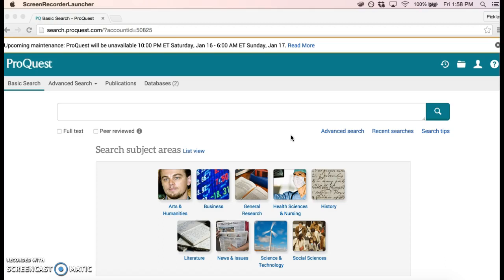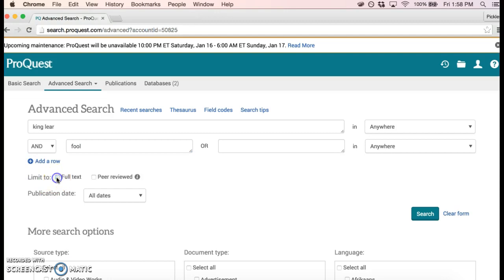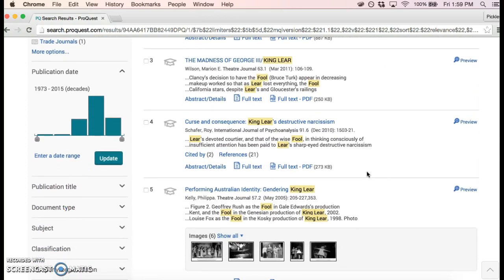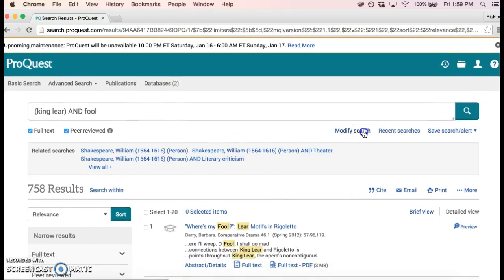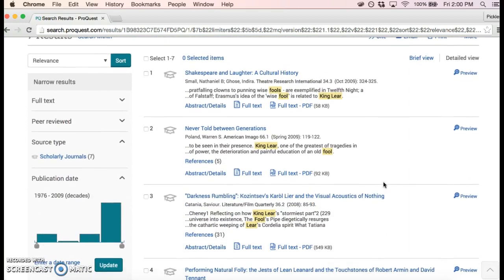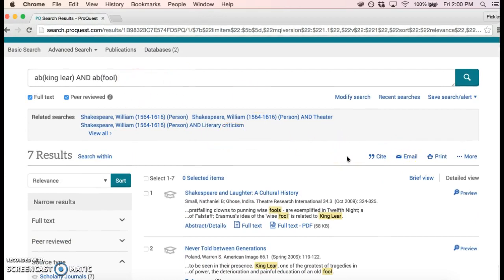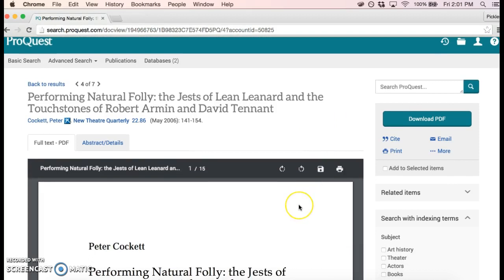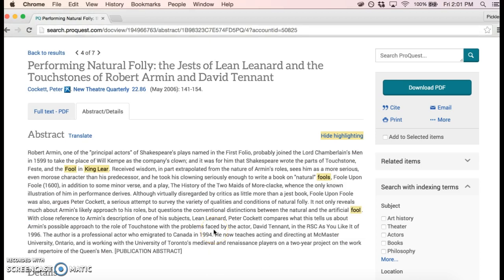Using Abstracts during Research